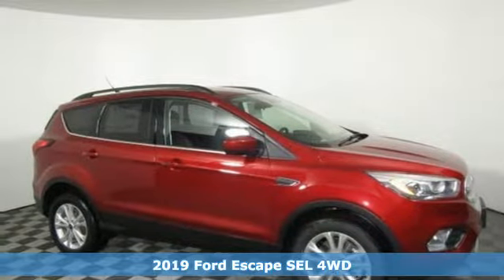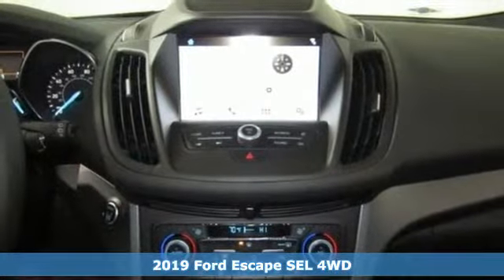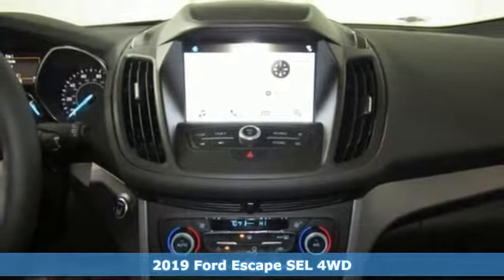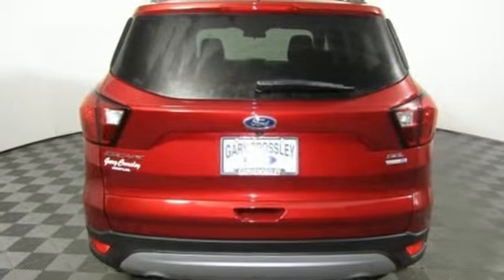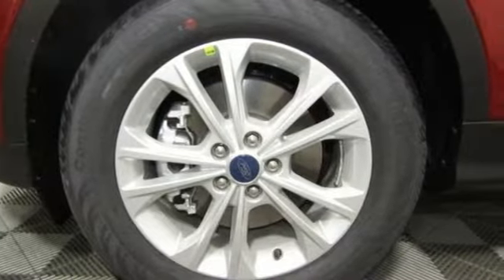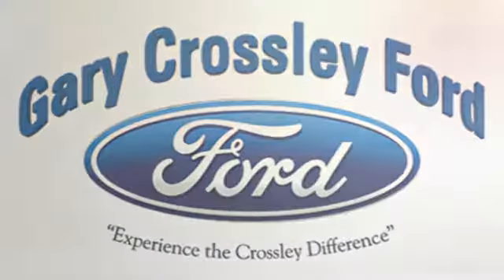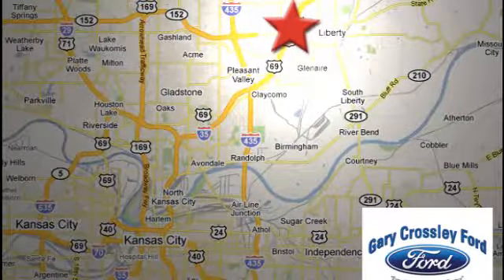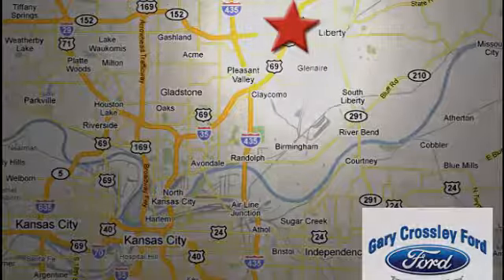New 2019 Ford Escape Kansas City MO Liberty, MO #190339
Year: 2019
Make: Ford
Model: Escape
Trim: SEL
Engine: 1.5L 4 cyls
Transmission: Automatic 6-Speed
Color: Ruby Red
Stock #: 190339
VIN: 1FMCU9HD8KUA79356
Ruby Red 2019 Ford Escape SEL 4WD 6-Speed Automatic EcoBoost 1.5L I4 GTDi DOHC Turbocharged VCTbrbrRecent Arrival! 22/28 City/Highway MPG Gary Crossley Ford Price includes (applied rebates may or may not change depending on customer's eligibility): $1250 - Retail Customer Cash. Exp. 01/02/2019 $500 - Retail Bonus Customer Cash. Exp. 01/02/2019

HOURS